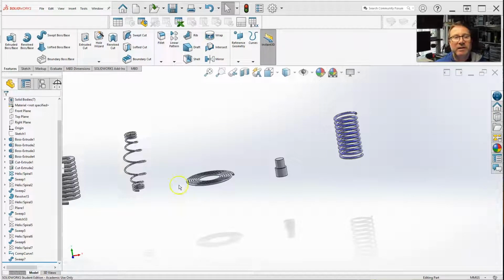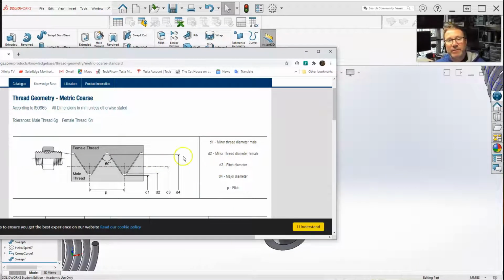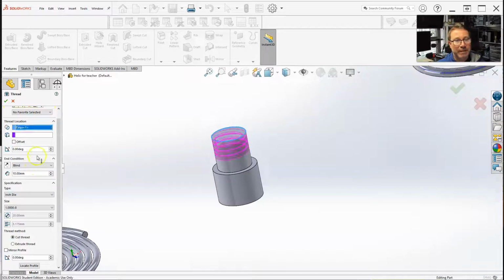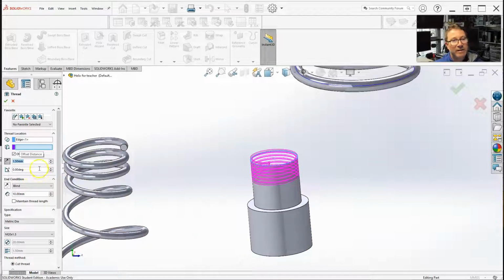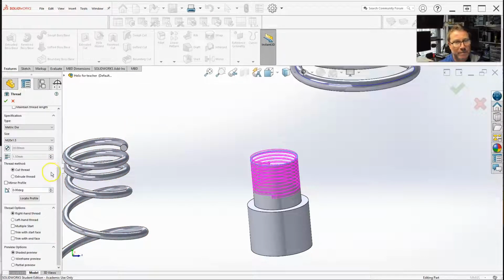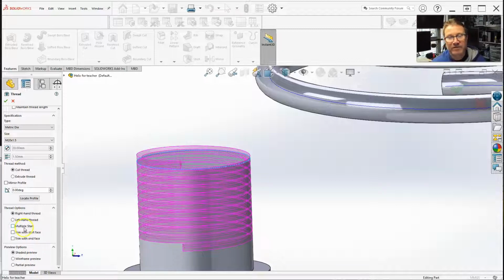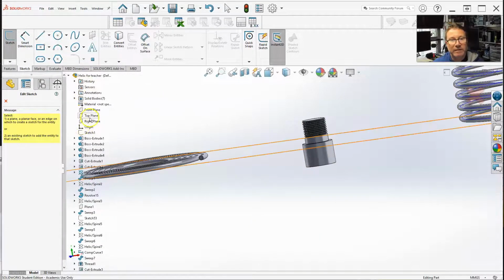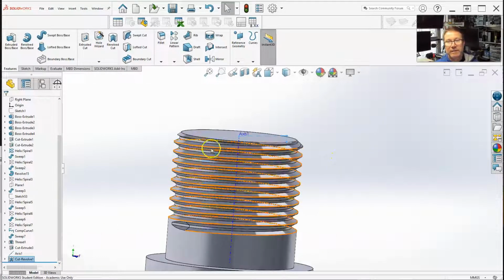SolidWorks: Threads and Helix Coils - External Threads (Section 10-1)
Using the thread function (under Hole Wizard on the Features tab) to create an external thread in SolidWorks.